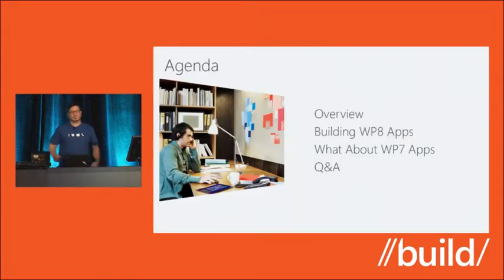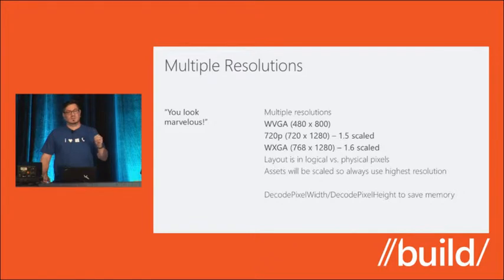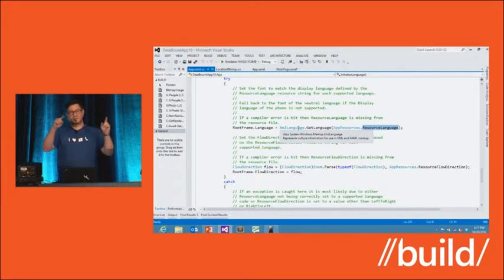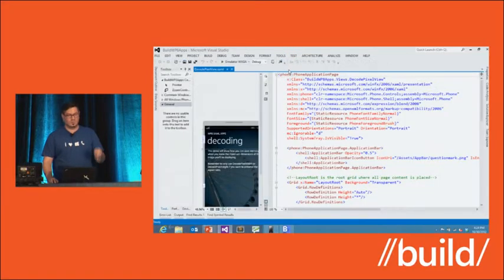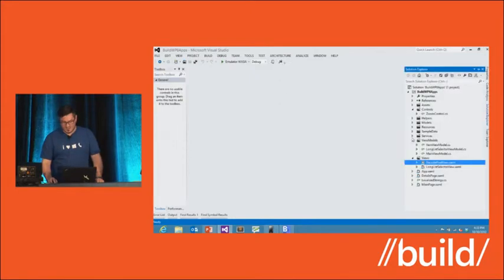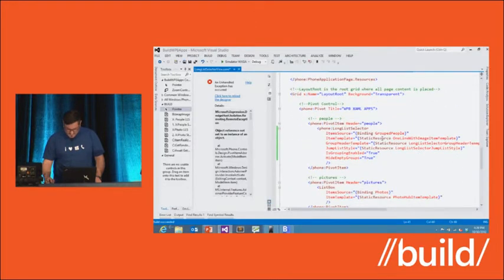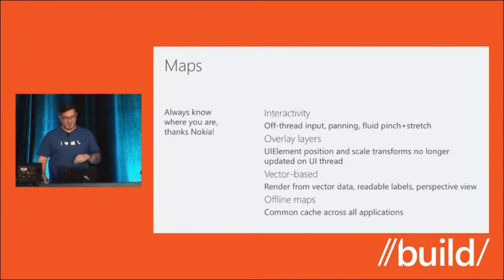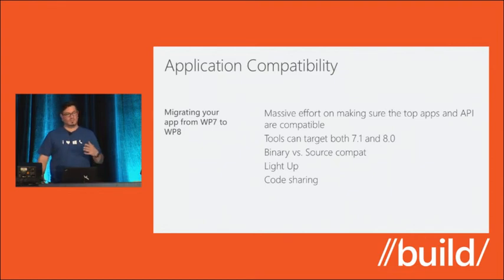Build 2012 Windows Phone 8 XAML Application Development